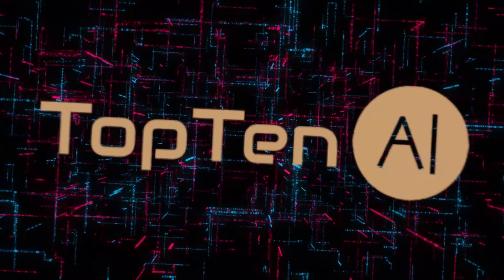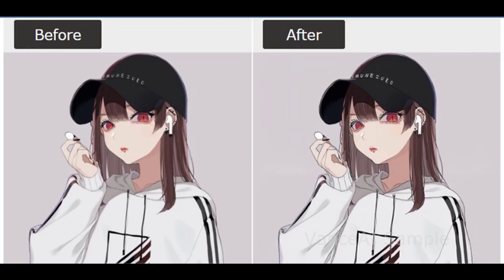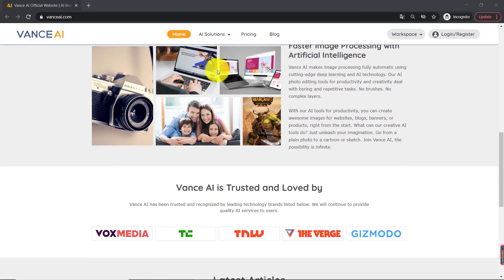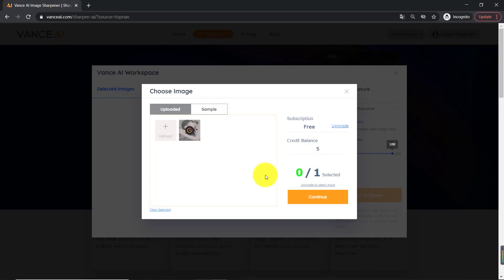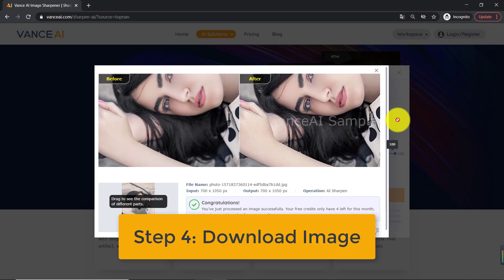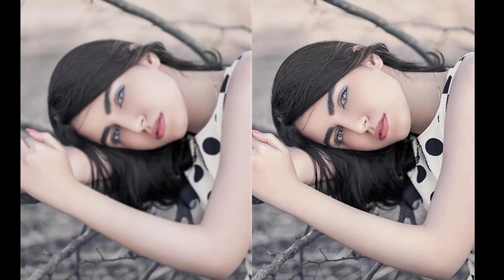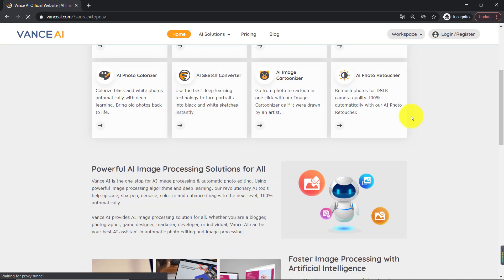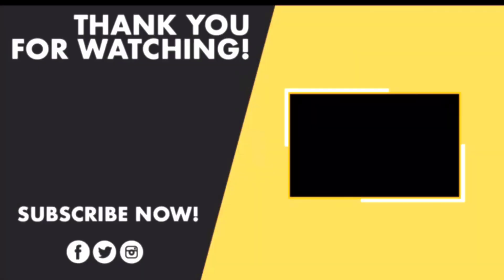How to Sharpen Image with Vance AI Photo Sharpener？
Vance AI Image Sharpen is a free online photo sharpener to sharpen image online automatically. The AI image sharpener also provides other useful functions, including background remover, image enhancer, image colorizer, and AI denoiser. The AI image tool is simple and easy to use for beginners, but it lacks a photo editing function.

I hope this best free AI video helps you. Feel free to choose one  AI image Colorizer with deep learning to colorize online.
Love y'all 😘❤️
image enlarger